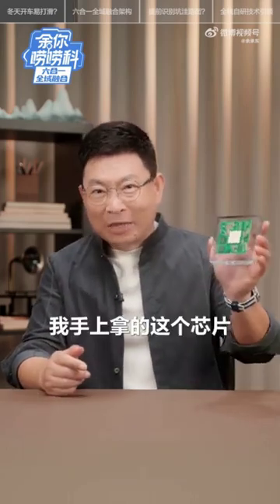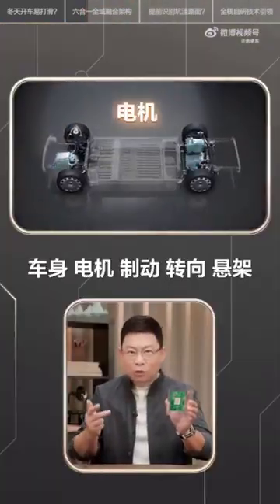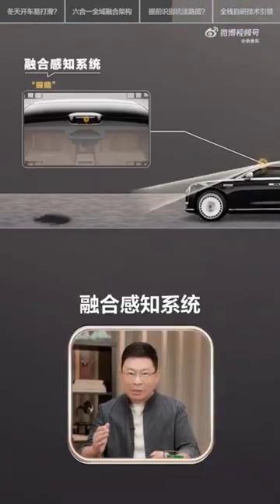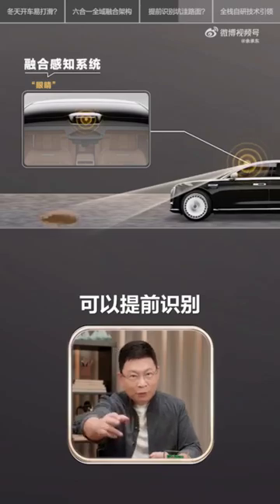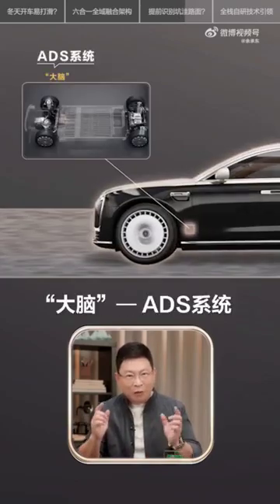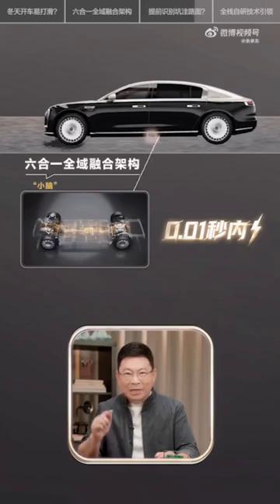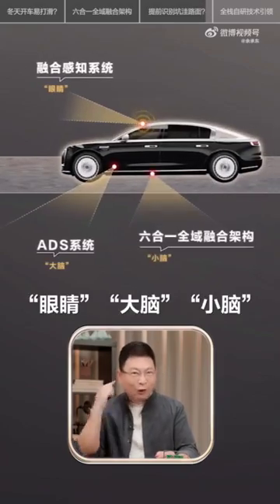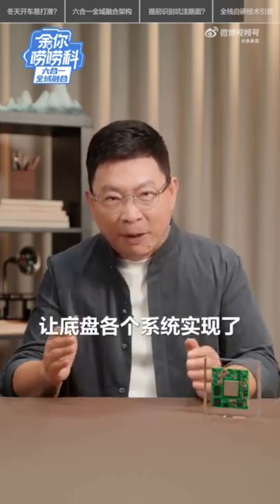Huawei’s Richard Yu reveals the “super cerebellum” chip of the Maextro S800 sedan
'The solar term is here, and there is more rain and snow in many places, and the road surface is slippery. Today, let's talk about how to make driving safe and comfortable, welcome to share your winter travel experience in the comment area!'